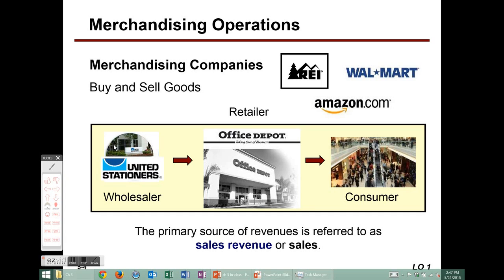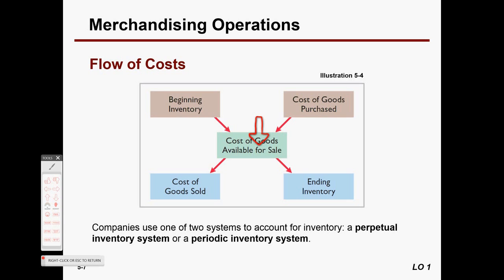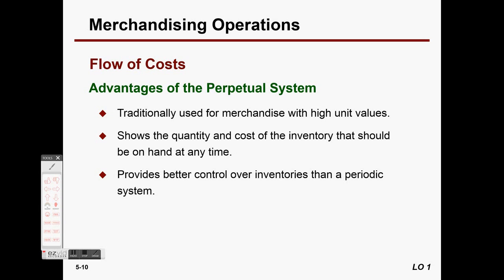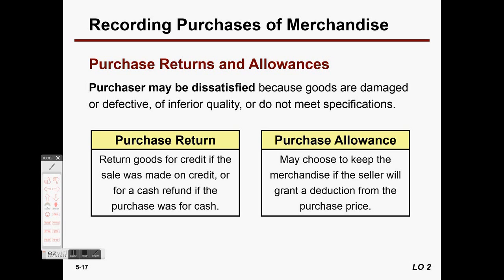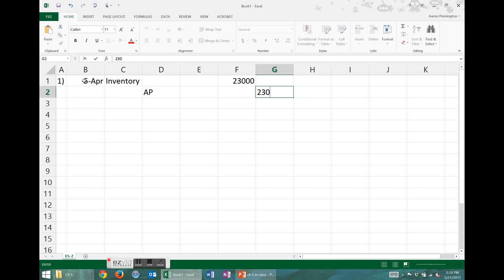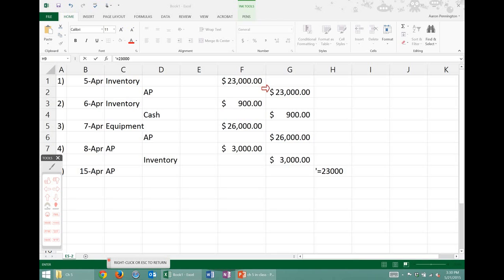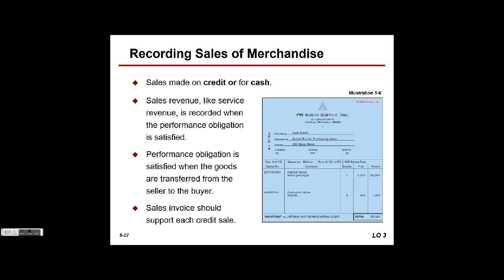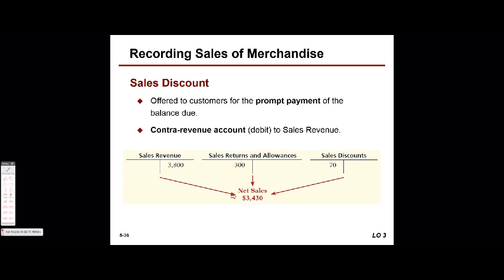Ch 5 Merchandising Operations p1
Accounting, YCP Mini-mester